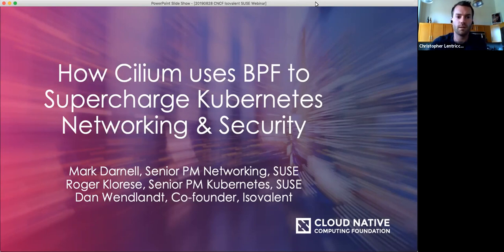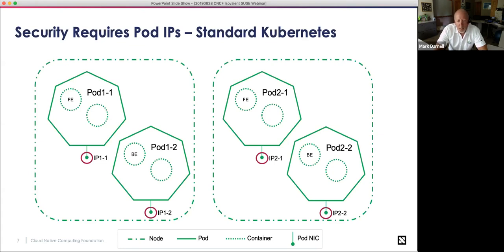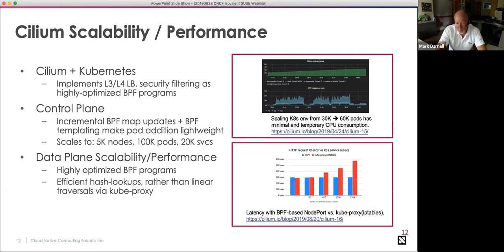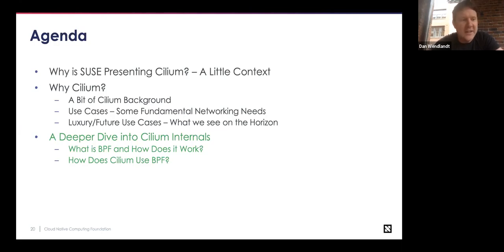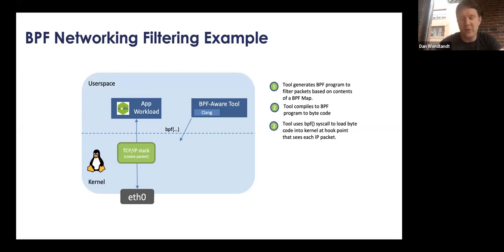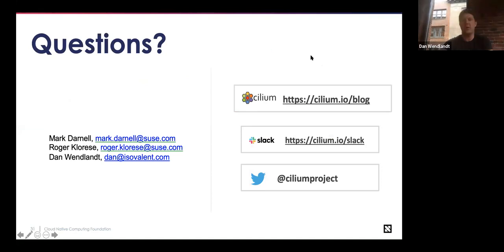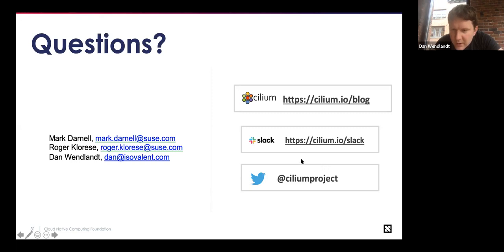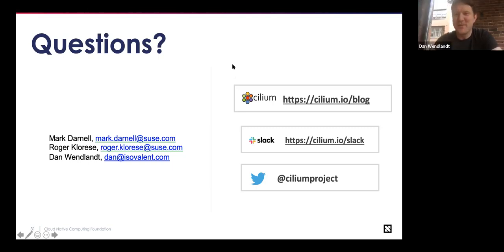Webinar: How Cilium uses BPF to Supercharge Kubernetes Networking & Security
Kubernetes has ushered in an era of complex and often large-scale microservices applications running as containers that are updated frequently via CI/CD, yet still leverages underlying network technologies like iptables built for an era of simple and static applications. Cilium, an open source CNI plugin for Kubernetes, leverages a powerful Linux kernel technology called BPF to provide a modern solution to Kubernetes networking & security, resulting in dramatically better performance and scalability, more fine-grained security, easier troubleshooting and more. In this webinar, we will provide an introduction to the core BPF technology and the Cilium architecture, as well as a deep dive into key Cilium capabilities including identity-aware security, multi-cluster routing, transparent encryption, API-aware visibility/filtering, and service-mesh acceleration.

This webinar will be presented by SUSE, an active contributor to the Cilium project who will also be using the technology as the default networking layer in SUSE CaaS Platform, and Isovalent, the startup focused on building BPF and Cilium and growing their open source communities.